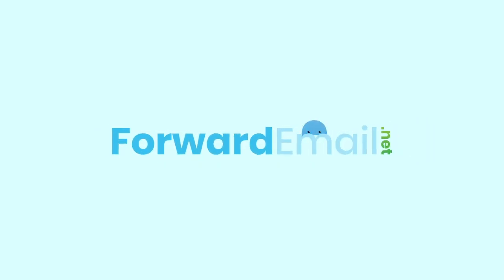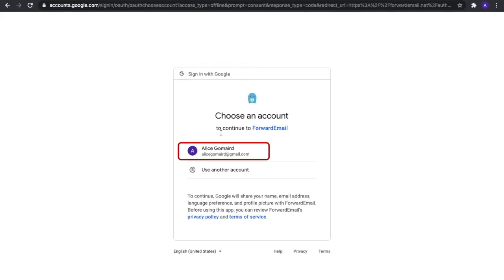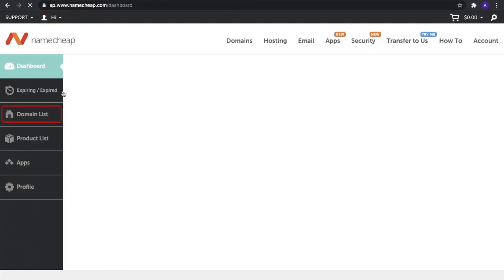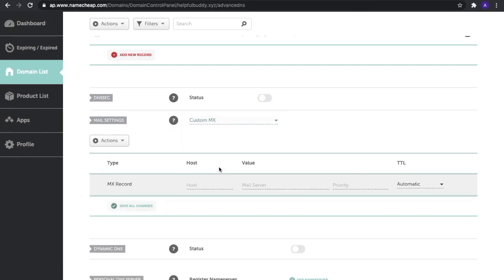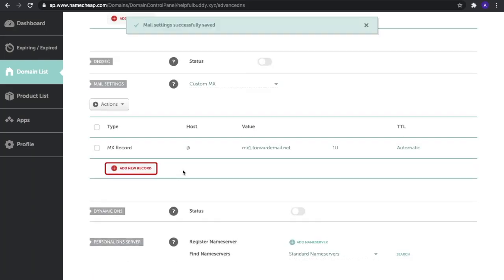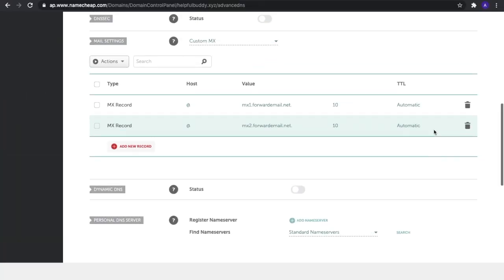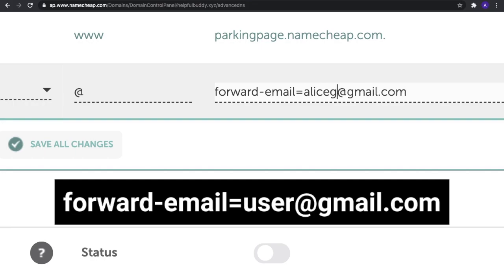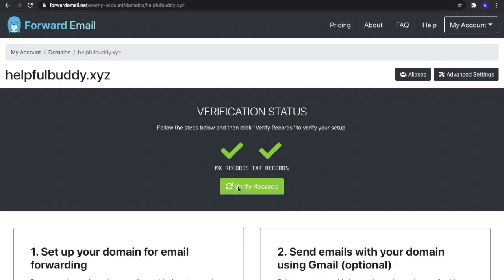How to Setup Free Email Forwarding with Namecheap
Setup free email forwarding for NameCheap, send and receive email with NameCheap custom domain, and more.